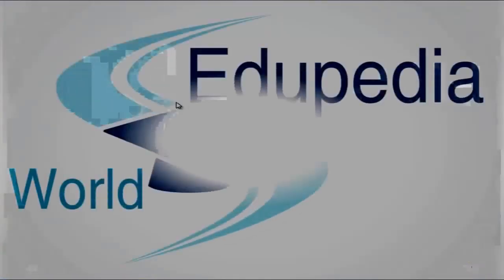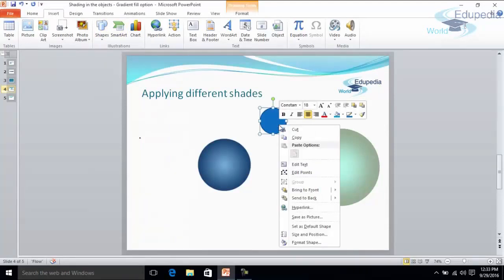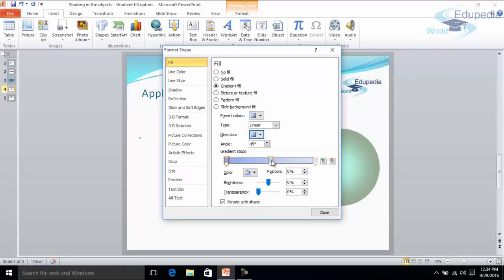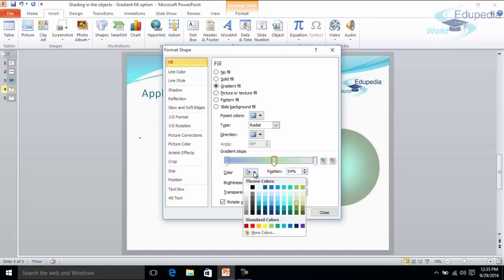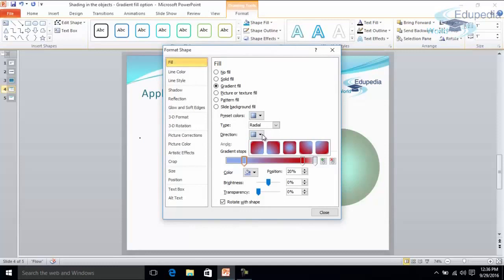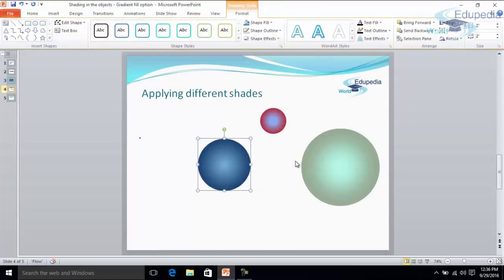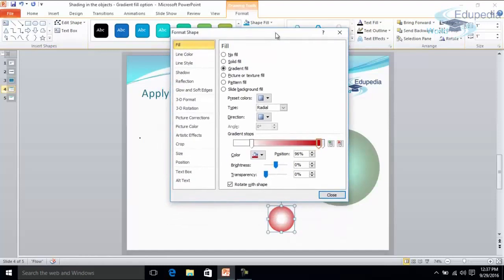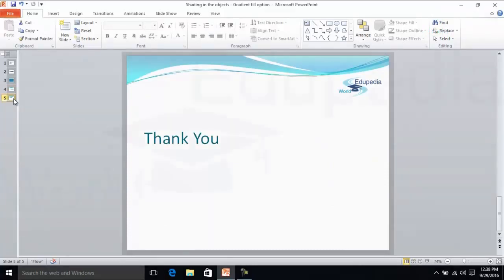Advance PowerPoint | Advance Tips And Tricks | Shading Effect in the Objects-Gradient Fill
Advance PowerPoint

Advance Tips And Tricks

Shading Effect in the Objects-Gradient Fill

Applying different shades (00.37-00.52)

Practical Applying Different Shades ( 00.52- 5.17)

for more videos on Advance Power Point.